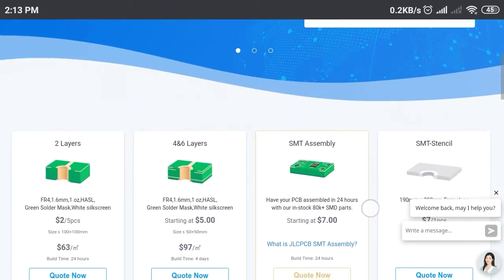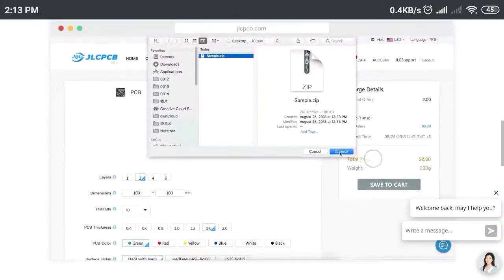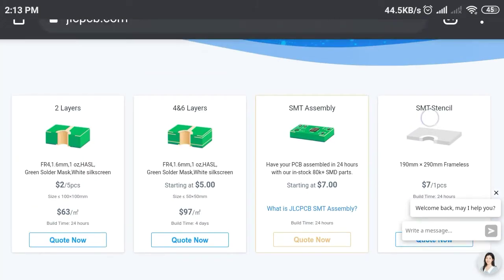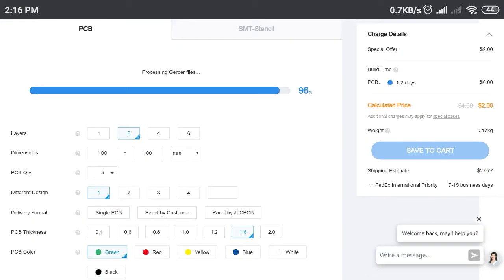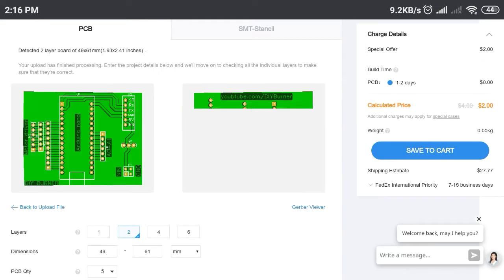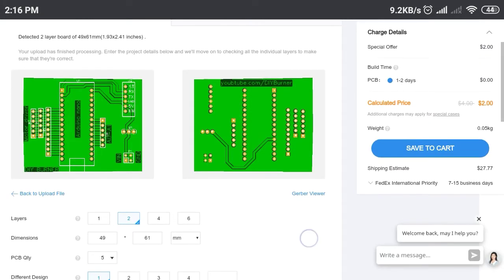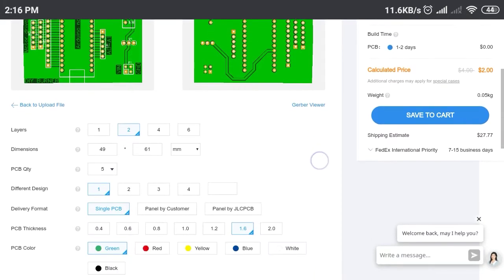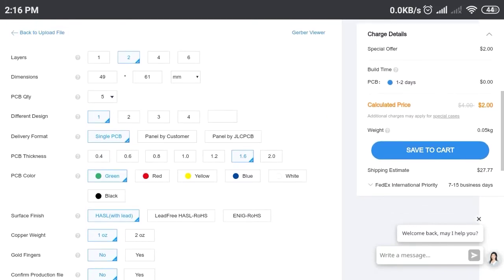How To Make Arduino Human Following Robot.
How To Make A Human Following Robot. This Robo Has A UltraSonic Sensor That Will Help To FOLLOW YOU. Seems to Interesting Right?

📝 Code: Comming Soon

This robot is really amazing you love to make it and play with it. and it is made in very low cost. This robot is very great example of "Artificial Intelligence." You can make this for you science projects etc... I hope you will love watching the video.

📝Parts List:
Arduino nano
L298N Motor Driver
UltraSonic Sensor
Servo motor
Gear motor
Rubber wheel
Header pins
Battery holder
Battery:( Get it in old power banks)